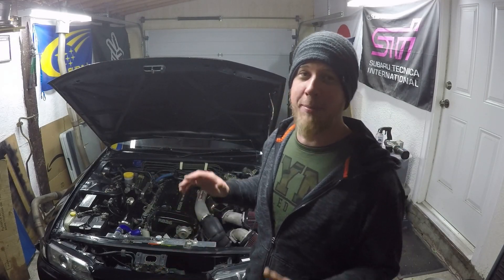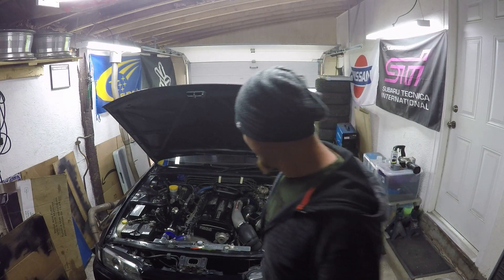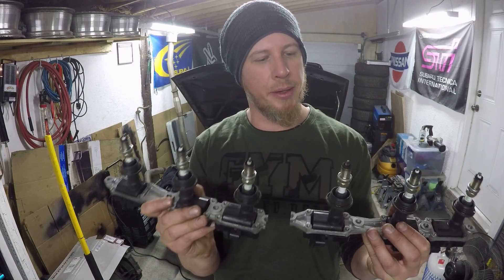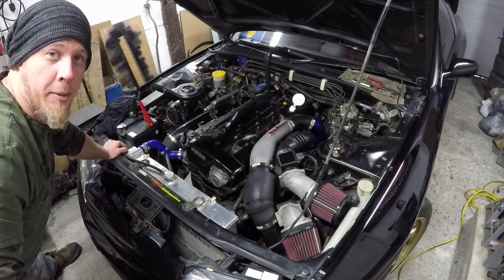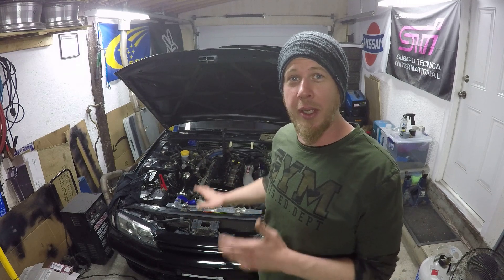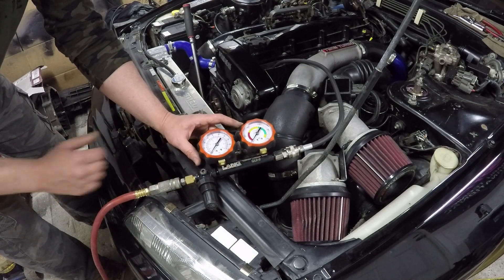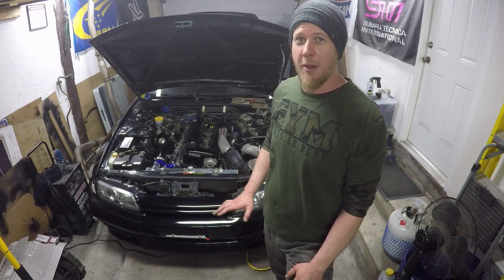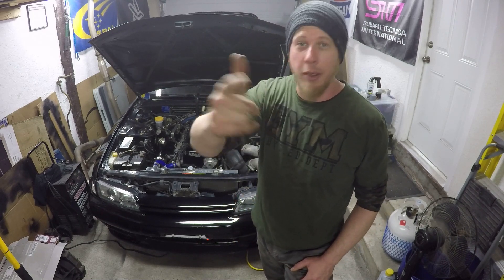Skyline GTR RB26DETT Compression and Leak Down Test - How To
The Skyline is back this week to have some mechanical testing done. A compression test and leak-down test will verify an engine can produce power. If these tests fail, then likely the engine is in poor condition or need of repair. If you are planning on making more power with your car, a compression test and leakdown test can be peace of mind before starting. Unfortunately, these tests will not explain the condition of other parts such as worn bearings, timing components or gaskets/seals.

I am quite surprised to see the similarities between the RB20DET and the RB26DETT. I knew the wiring and ECU pinouts were the same because I wired my 20 with the 26 wiring diagram. Seeing the amount of interchangeable parts is really going to be beneficial for my setup.

So the Skyline is all good for my friend. I am back onto the 240SX and I've been working away on it for a while. I have much to show but you will have to wait until next week.